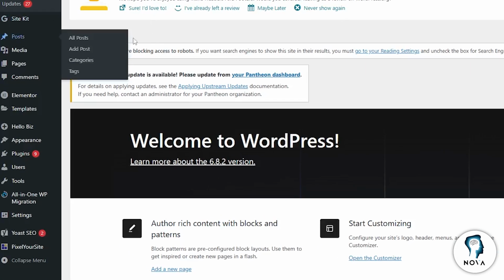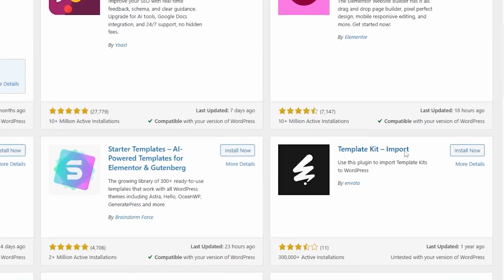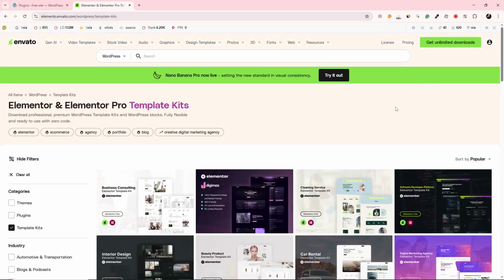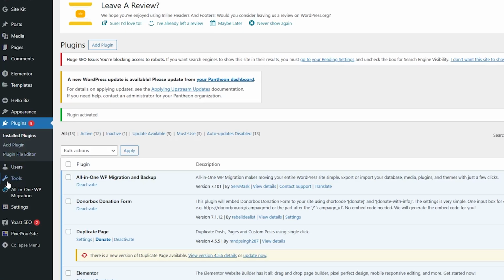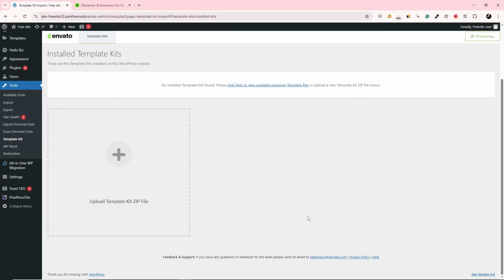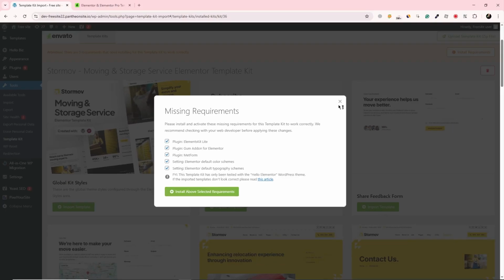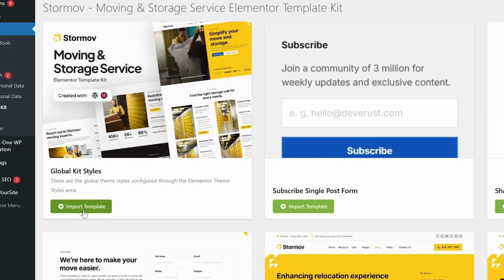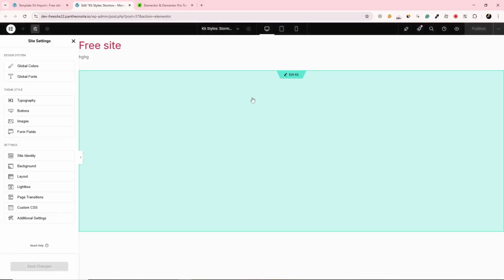How To Import Envato Template Kits in WordPress - Step By Step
How To Import Envato Template Kits in WordPress: Importing an Envato Elements Template Kit into WordPress is quick once you follow the right steps. 🎨 In this tutorial, you’ll learn how to install the Envato plugin, use Elementor to import the template kit, and apply layouts, pages, and styles correctly to your WordPress site. Perfect for beginners setting up a professional website using Envato templates.